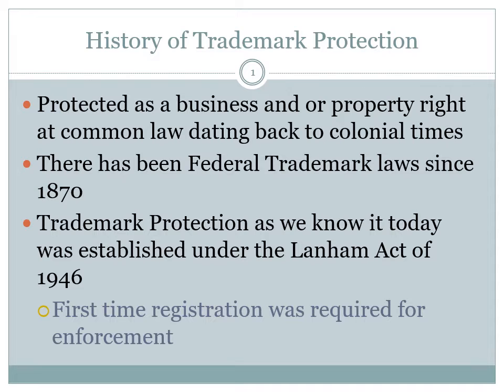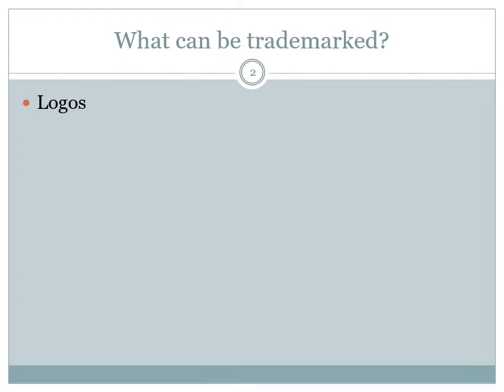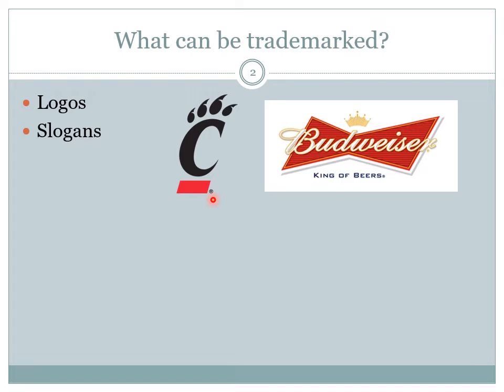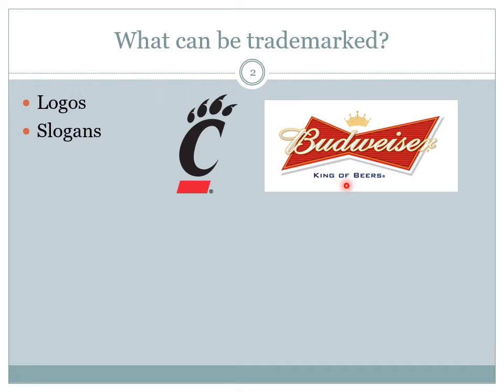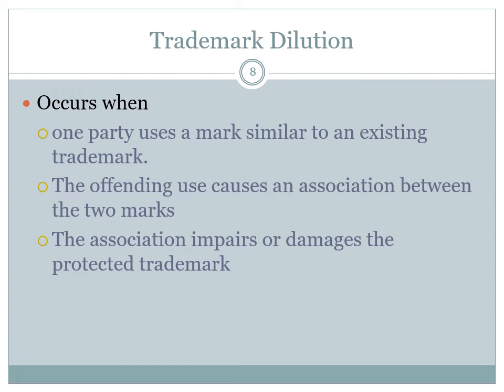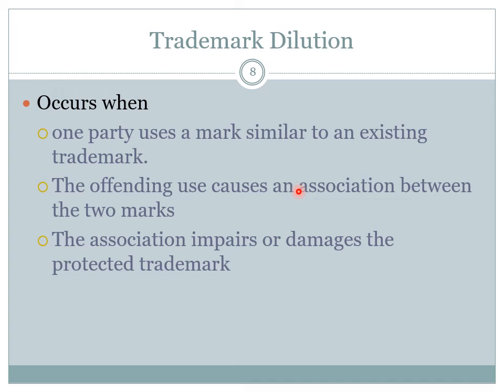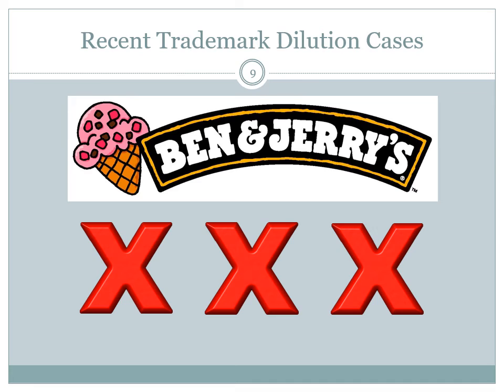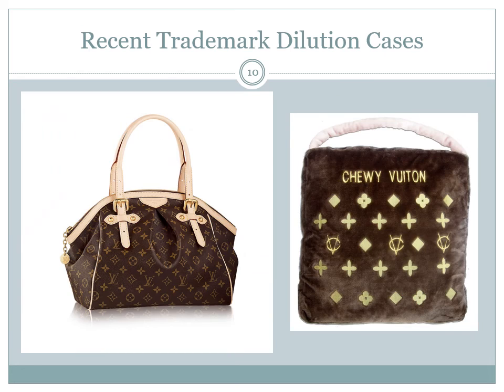BLAW 2080 Ch 8 IP Infringement